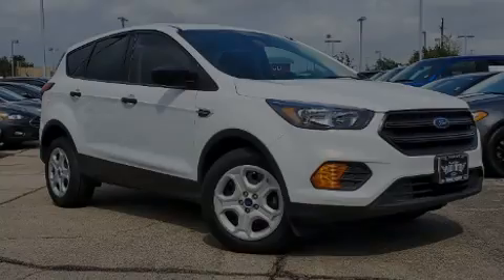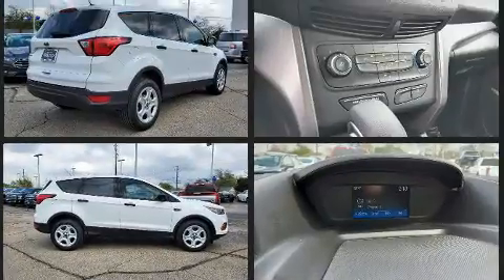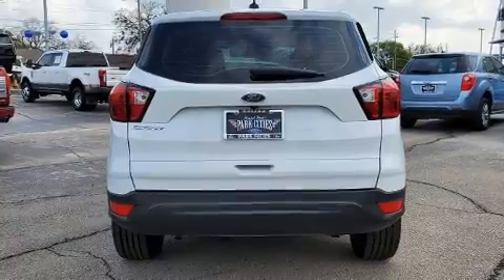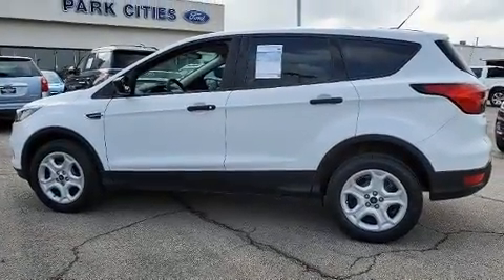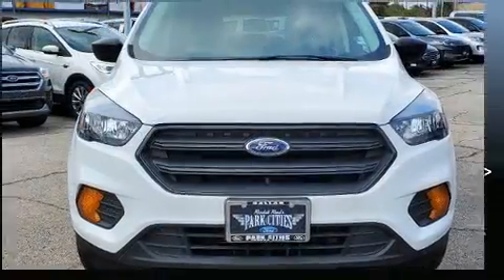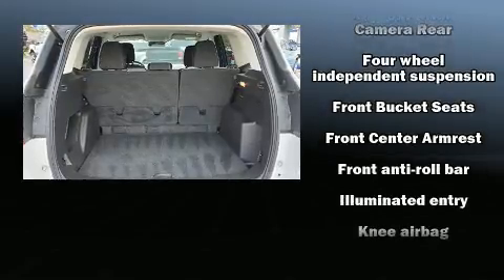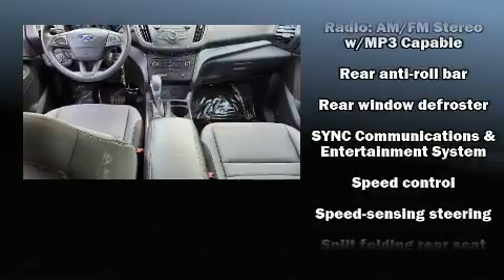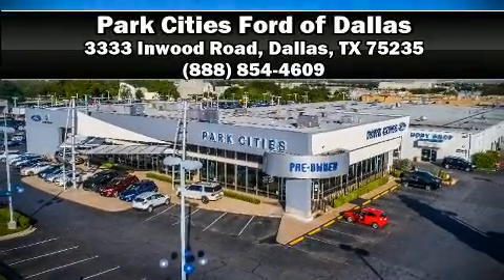2019 Ford Escape S in Dallas, TX 75235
Discerning drivers will appreciate the 2019 Ford Escape. It features a front-wheel-drive platform, an automatic transmission, and a 2.5 liter 4 cylinder engine. All of the premium features expected of a Ford are offered, including: 1-touch window functionality, a tachometer, adjustable headrests in all seating positions, front bucket seats, telescoping steering wheel, power door mirrors, and cruise control. Audio features include an AM/FM radio, and 6 well positioned speakers. Ford also prioritized safety and security by including: head curtain airbags, front side impact airbags, traction control, brake assist, ignition disabling, an emergency communication system, and 4 wheel disc brakes with ABS. With electronic stability control supplementing mechanical systems, you'll maintain precise command of the roadway. A Carfax history report provides you peace of mind by detailing information related to past owners and service records. Our experienced sales staff is eager to share its knowledge and enthusiasm with you. We'd be happy to answer any questions that you may have.